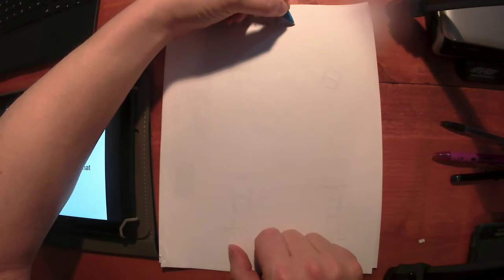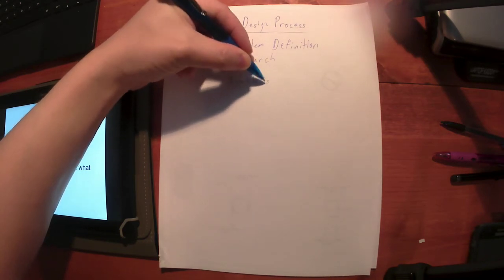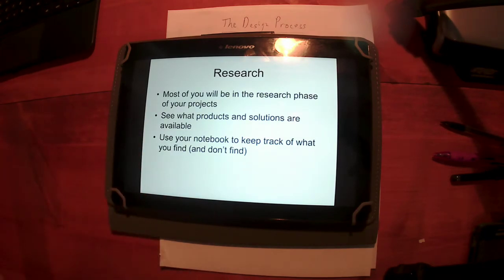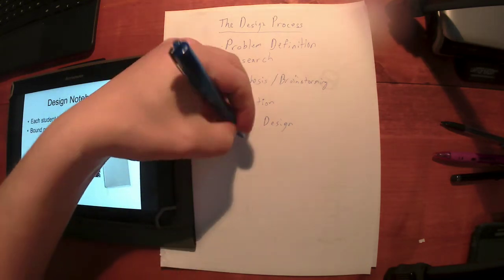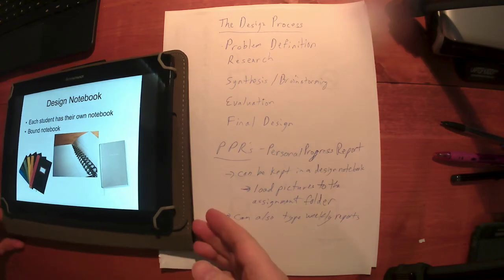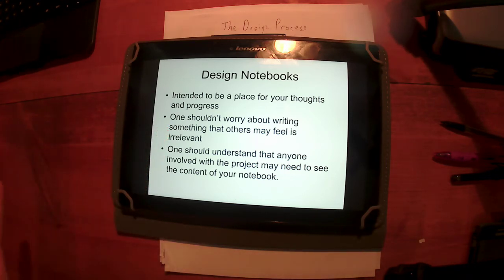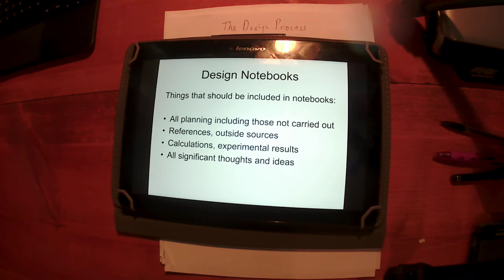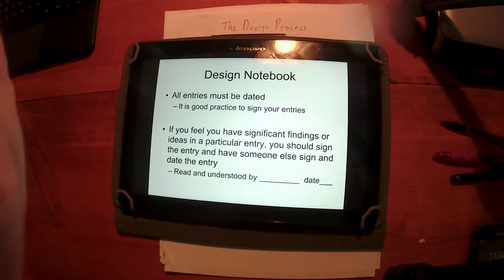Design Notebooks and Synthesis part 1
Continuing to look at the Engineering Design Process. Intended for Introductory level Engineering Design Courses.